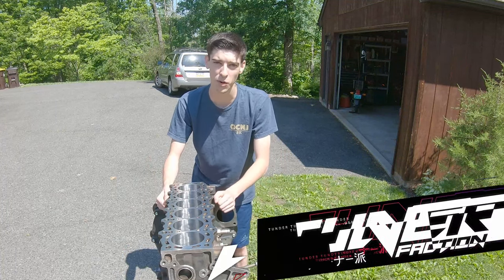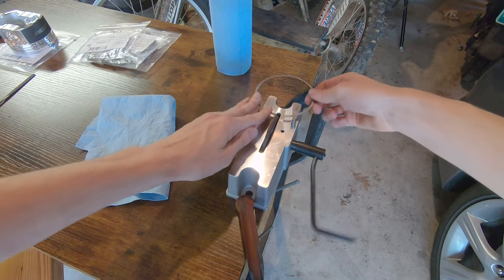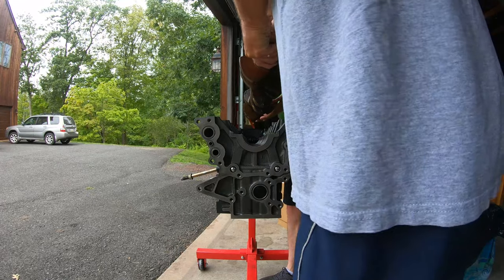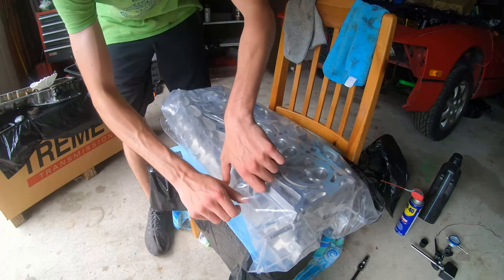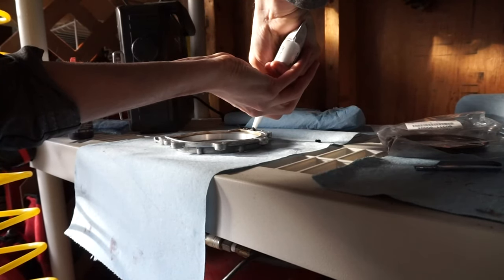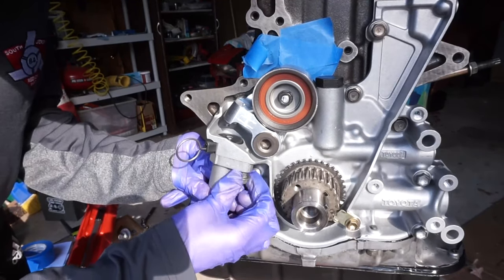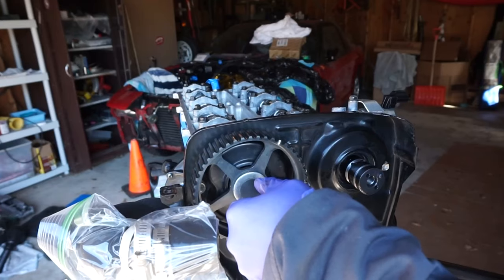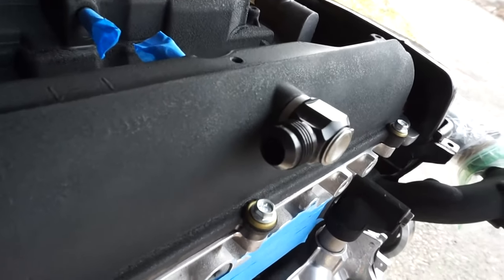Toyota 2JZ COMPLETE Engine Build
Complete build of a 2JZ-GTE-VVTi

Parts Used:
GSC Stage 1 cams
OEM connecting rods
Manley 86.5mm 9:1 CR forged pistons
ACL Race Main/Con Rod bearings
HKS 2mm head gasket
Drift motion billet idler pulley
Shimless buckets
Ferrea Valves
OEM harmonic damper

!!Everything else is OEM!!

If you have any questions regarding the build, parts, or general questions, please throw them in the comments and I'll get back to you as soon as I can.